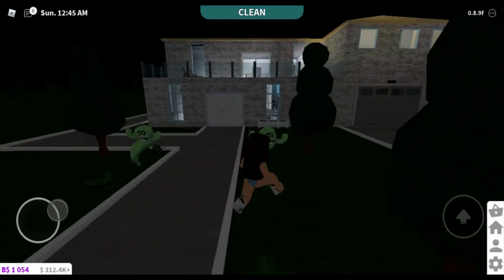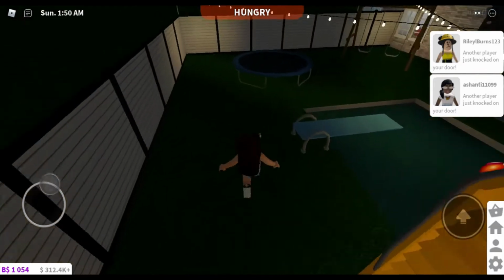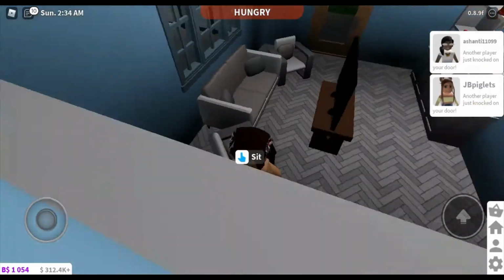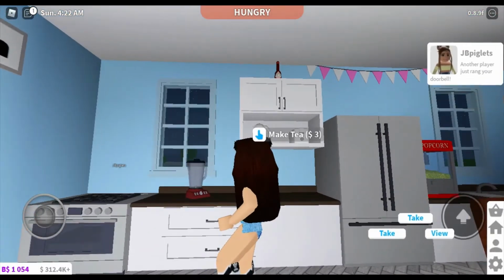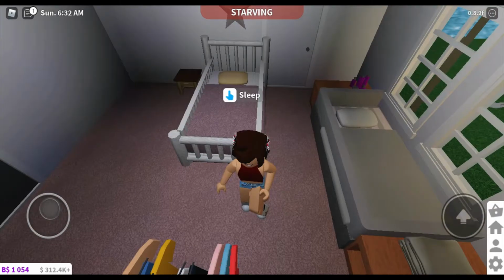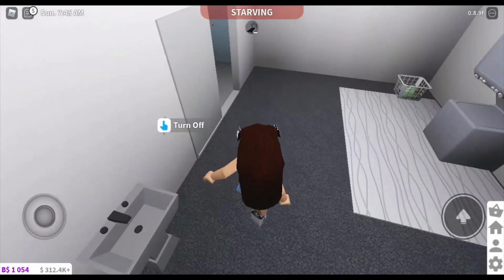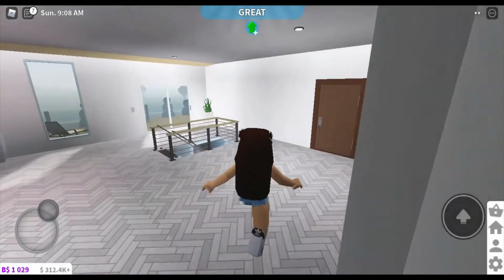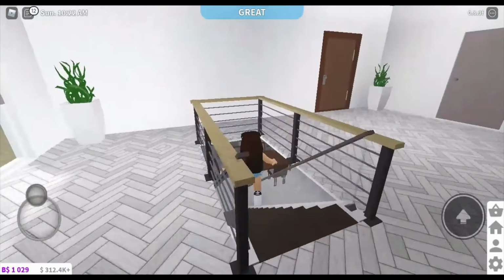House tour in Bloxburg! Roblox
I hope you Enjoy here is the link for our group!